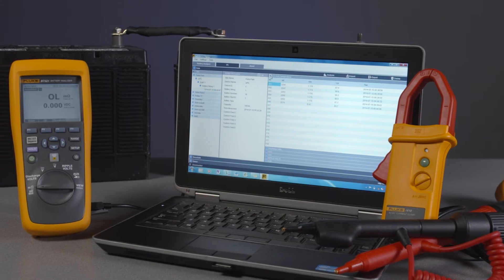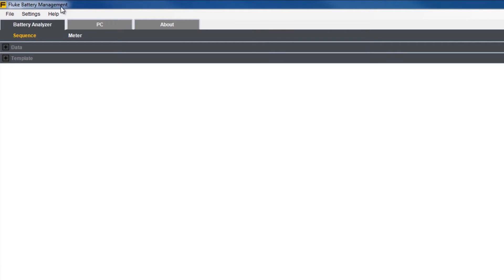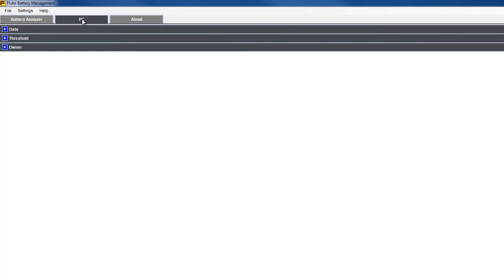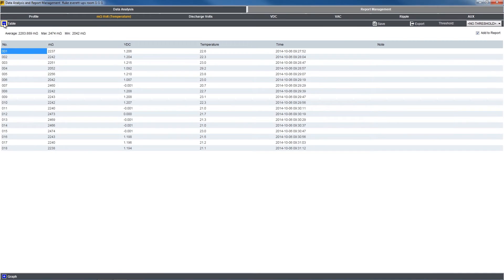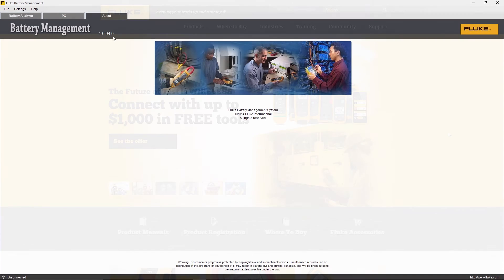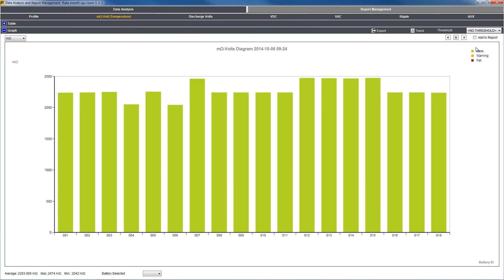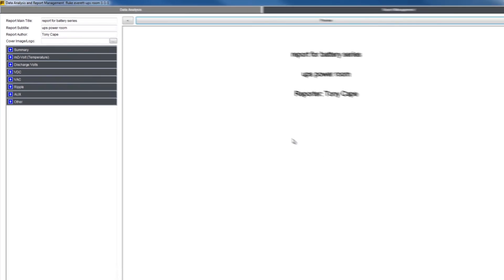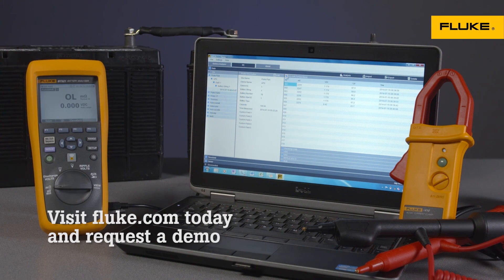How to Build Reports With The Fluke 500 Series Battery Analyzer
In this video, learn how to download data from your Fluke 500 Series Battery Analyzers to your PC and build reports.

How to build a report:

1. Connect the included USB cord between your battery analyzer and your PC.

2. Open your Fluke Battery Management Software from the Windows Start button

3. Once open, select Connect under the drop-down file menu. Then, find the comm port your Fluke Battery Analyzer is connected to and select Connect again.

4. Once the program is open, under the Battery Analysis tab and select the data and the templates you wish to download

5. On the right side of the profile data, check the box of the data you wish to download and select the Download button.

6. Once downloaded, switch to the PC tab to review the data

7. Select the data string you wish to analyze, then select analyze

8. Select the graph style you wish to view your data

9. Once you've select the graph you wish to add to the report, select Add top Report

10. Switch to the Report Management. This will allow you to share and Save reports via PDF

11. Click Generate Report once settings once desired configurations are complete

Fluke Battery Analyzers are the ideal test tools for maintenance, troubleshooting and performance testing of individual stationary batteries and battery banks used in critical battery back-up applications. The Fluke 500 Series covers a broad range of battery test functions ranging from DC voltage and resistance tests to full condition testing using automated string function testing and the test probe integrated infra-red temperature measurement system.

Some key features include:

Battery Voltage – During the internal resistance test, Fluke Battery Analyzers also measure the voltage of the battery under test

Discharge Volts – The Discharge mode collects the voltage of each battery multiple times at a user defined interval during a discharge or load test. Users can calculate the time a battery takes to drop to the cut-off voltage and use this time to determine the capacity loss of the battery

Ripple Voltage Test – Measures unwanted residual ac component of the rectified voltage in dc charging and inverter circuits. Allows users to test ac components in dc charging circuits and find one of the root causes of battery deterioration

Meter and Sequence Modes – The Meter mode is used for a quick test or troubleshooting. In this mode you can save and read the readings in a measurement or time sequence. The Sequence mode is for maintenance tasks with multiple power systems and battery strings. Before a task starts, users can configure a profile for the task for data management and report generation

Threshold and Warning – Users can configure a maximum of 10 sets of thresholds and receive a Pass/ Warning/ Fail indication after each measurement

Intercell Strap Resistance Test and Data Management – Measures the resistance of the intercell connection between batteries in a string. Once the measurements are completed Fluke Battery Management Software version 1.0.69 can now report the strap resistance for a battery string or historical data over time.

For more information about The Fluke 500 Series Battery Analyzers, visit the Fluke